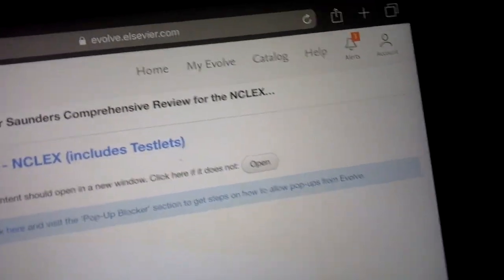Study With Me NCLEX-PN Prep! Pajama Edition!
Study With Me NCLEX-PN Prep 2020!  Here's helpful tips and cues for taking the NCLEX-PN.  Come join me pajama style for a quick a review.